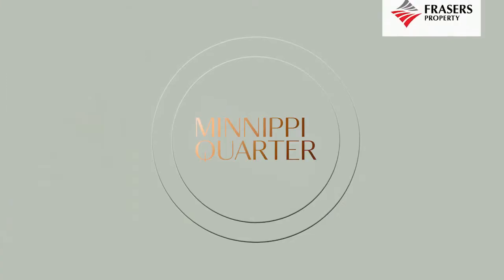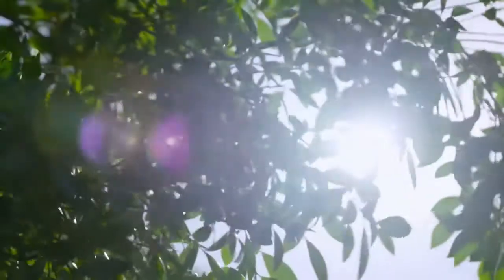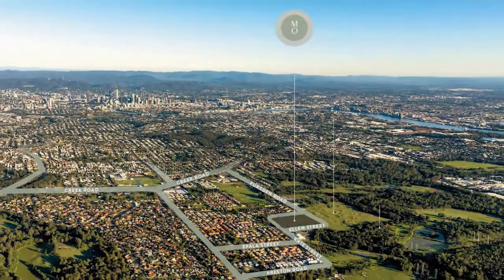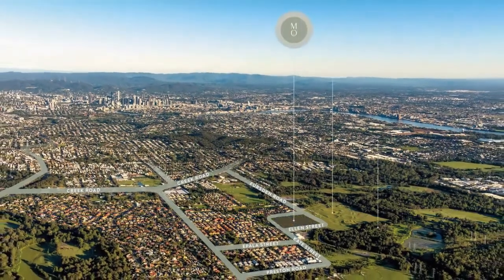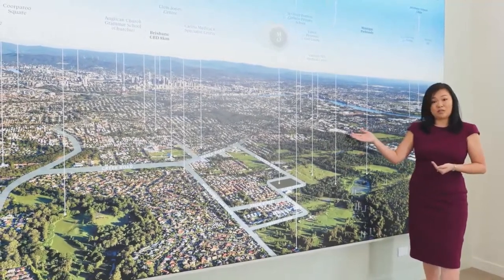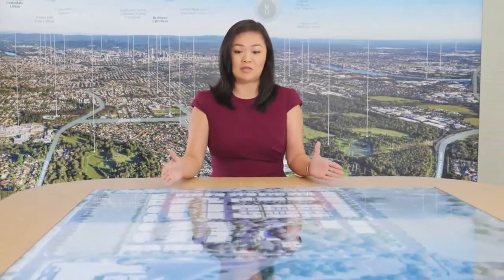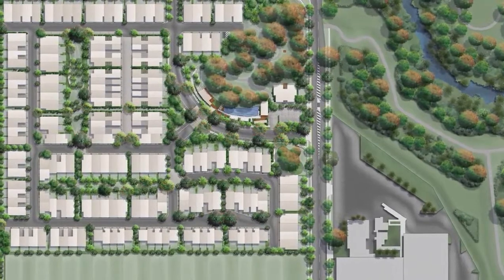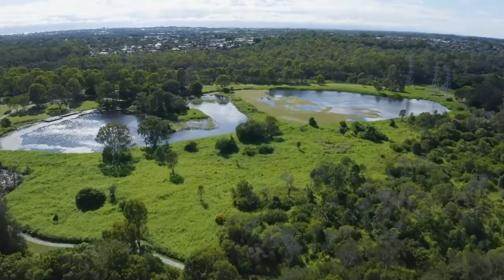★ MINNIPPI QUARTER TERRACE HOMES VIDEO 193 Fursden Road, Carina QLD 4152 - NOW SELLING!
★ MINNIPPI QUARTER TERRACE HOMES VIDEO  193 Fursden Road, Carina QLD 4152  - NOW SELLING!  Hurry while stocks last!  Not to be missed.

172 Terrace Homes
Release 1 - Due for completion Q1 2021
Release 2 - Due for completion Q2 2021
Release 3 - Due for completion Q4 2021
Release 4 - Due for completion Q1 2022
Go to the website to learn more.

Call Ashley Nugent 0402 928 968
or Call Linda Flemming 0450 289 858

Real Estate professionals Project Marketing Australia are proud to specialise in the sale and marketing of high quality new and off-the-plan medium to high-density residential apartment units, townhouse, and house and land new community developments, in geographically diverse areas around Australia with a strong focus on Brisbane and South East Queensland, Australia's fastest growing region.

Please like us . . . if you like us.  Just click the thumbs up below if you like what you see. ★

P.S.  We make every effort to use content and audio that is not copy written.